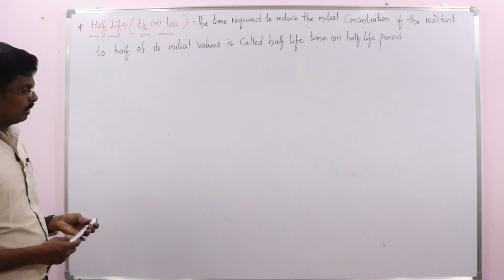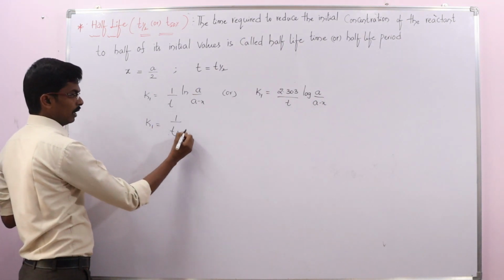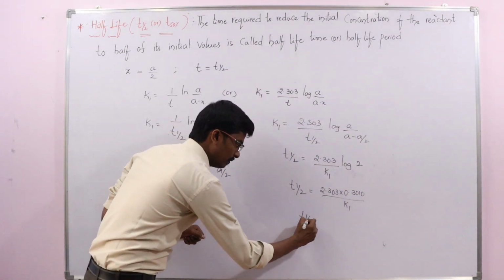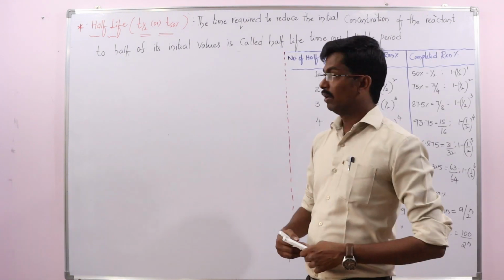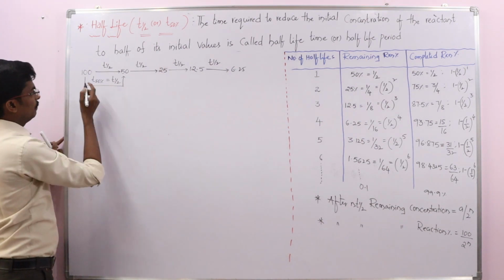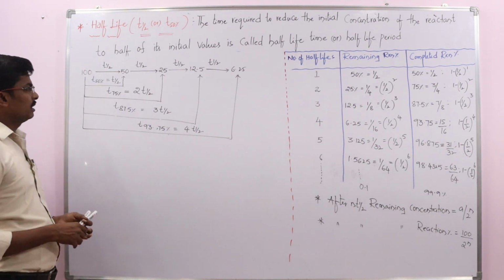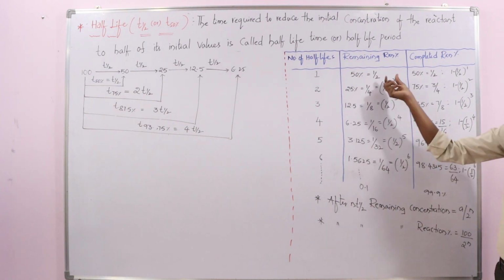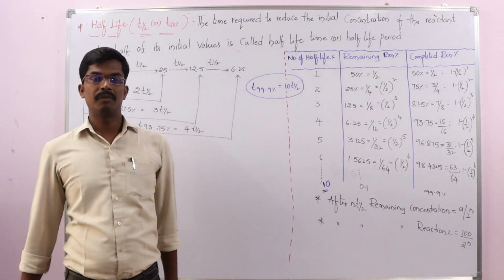Chemical Kinetics-9(Half Life of First Order Reaction)